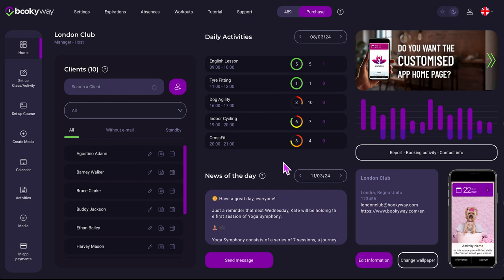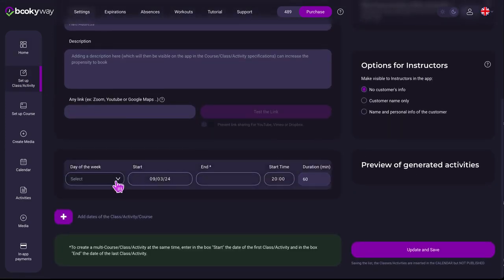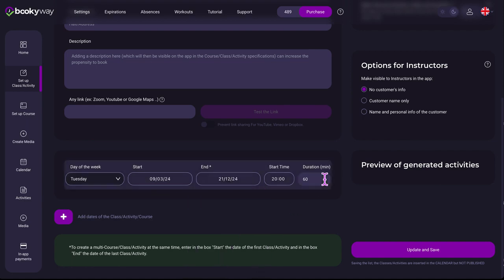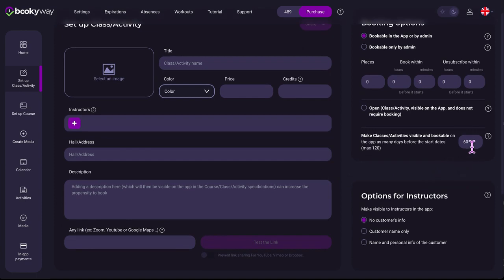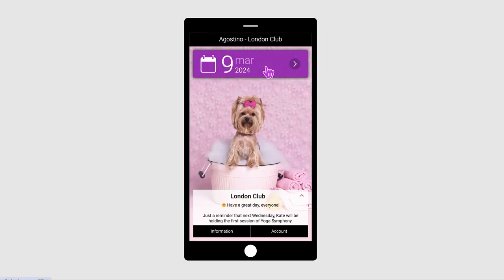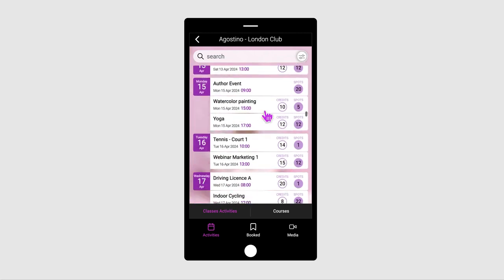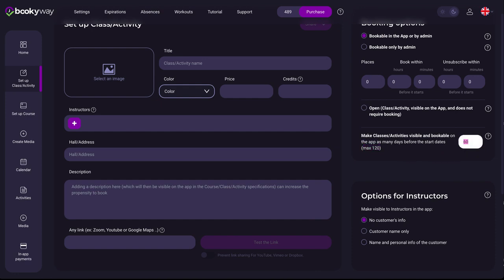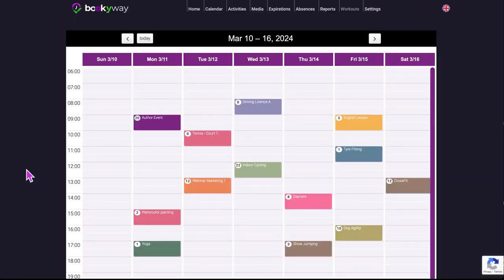Activities visibility limits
In this tutorial we will see how BookyWay's activities visibility limit works.